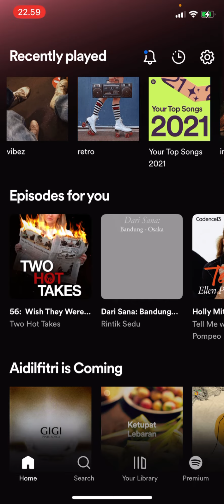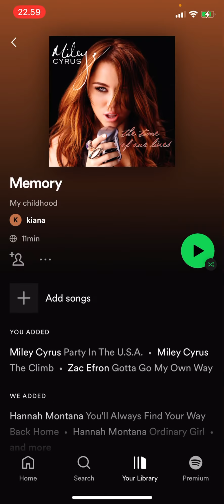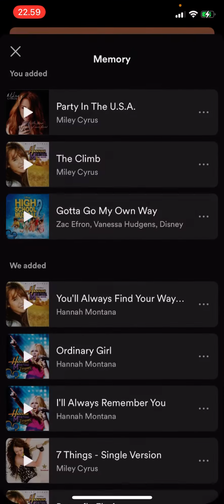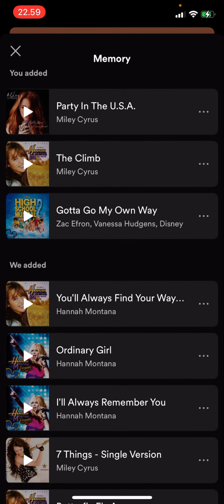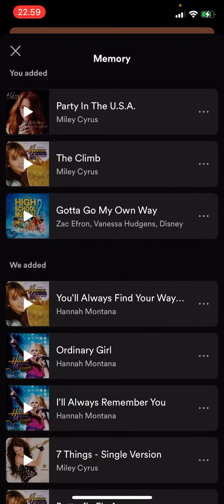How To Remove Songs From Spotify Playlist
Remove songs from a Spotify playlist by watching this tutorial.